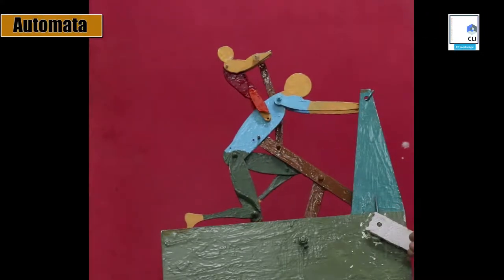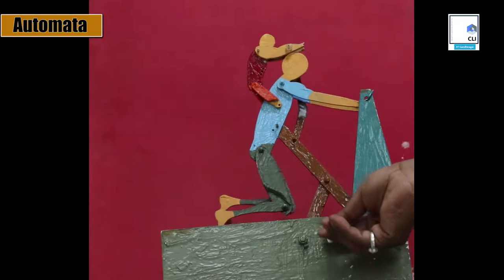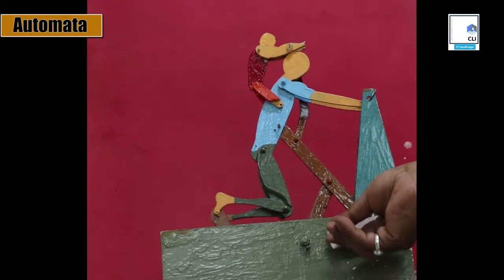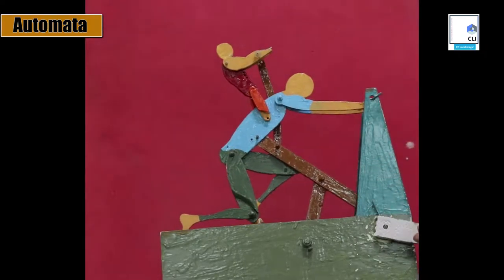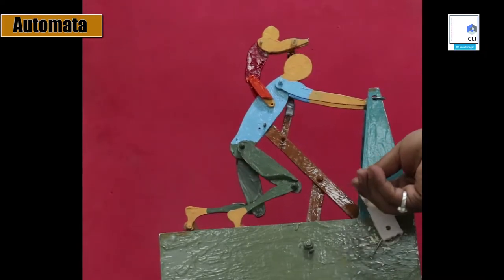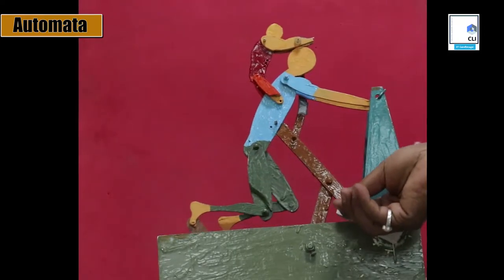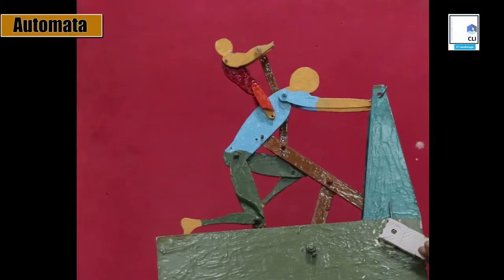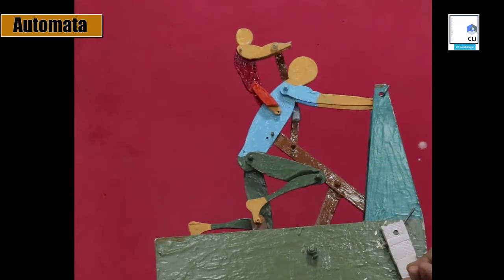AUTOMATA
This Man pushing against wall was inspired from a Disney Video. His child trying to cap him is an addition.

We studies the locus of the movement of knees and abdomen were studied and then mapped to four bar mechanisms. These were implemented with multiple spur gears inside.

Absolute treat to see the movement close to real like all implemented with simple gears and bars. This was the first of many automatons we designed.